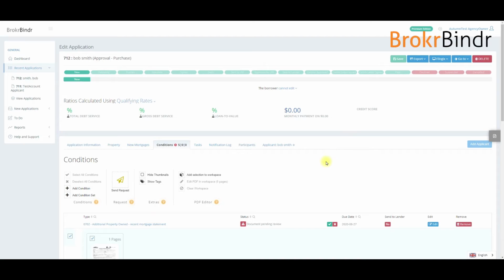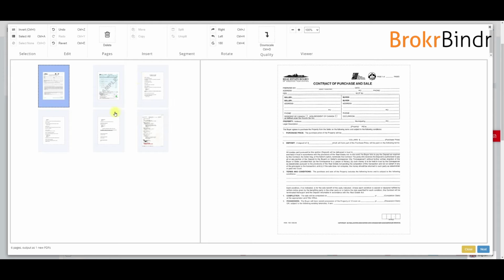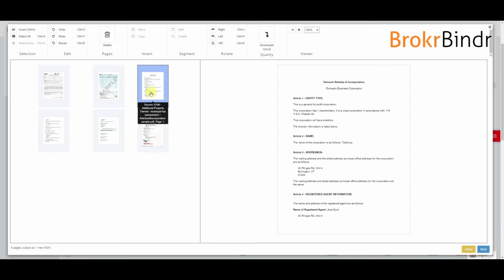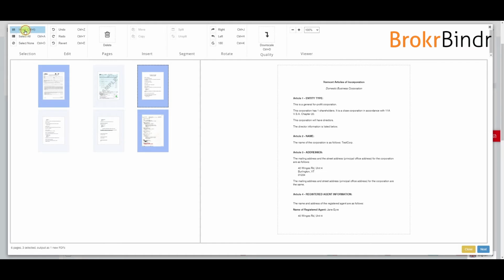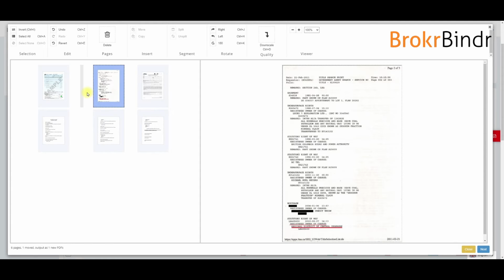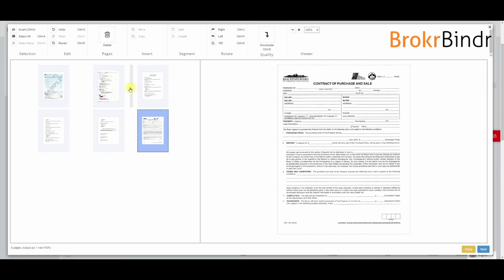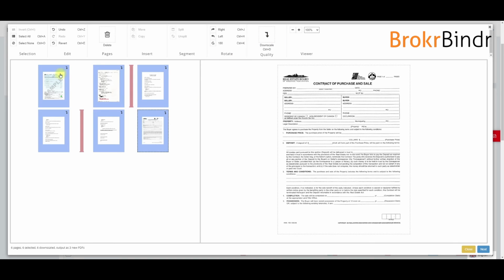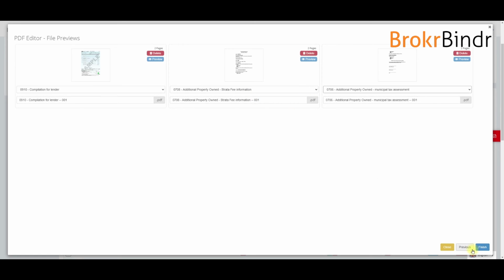PDF Workspace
Learn how to edit PDF in the BrokrBindr PDF workspace